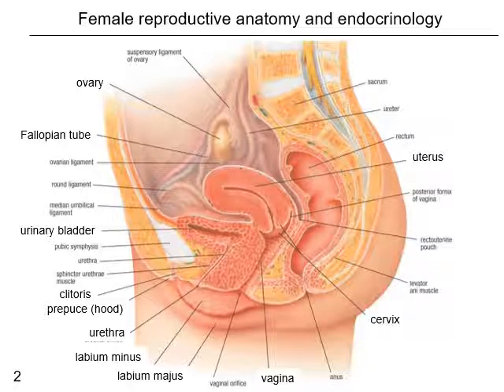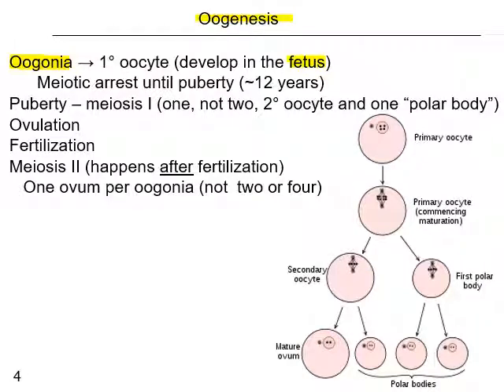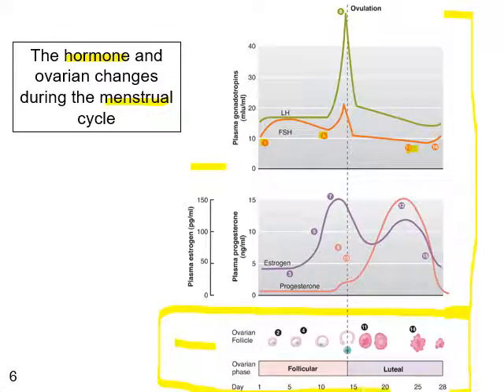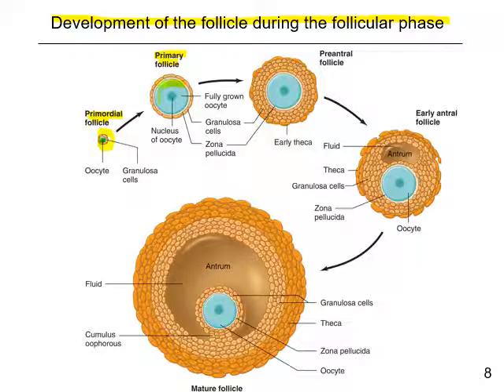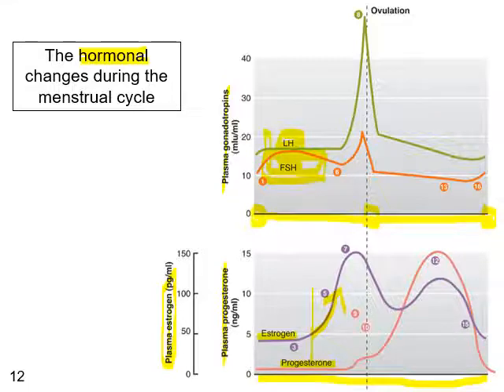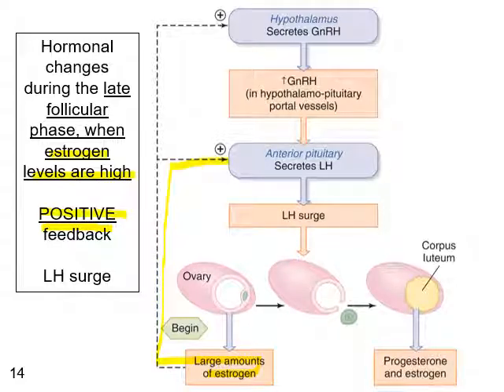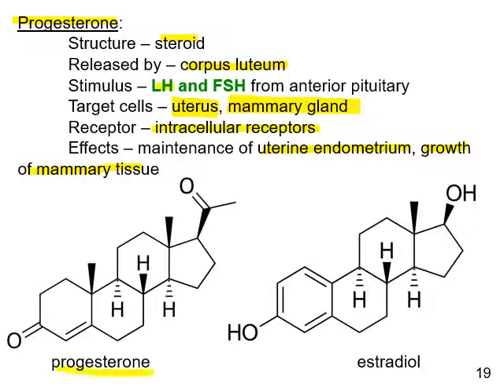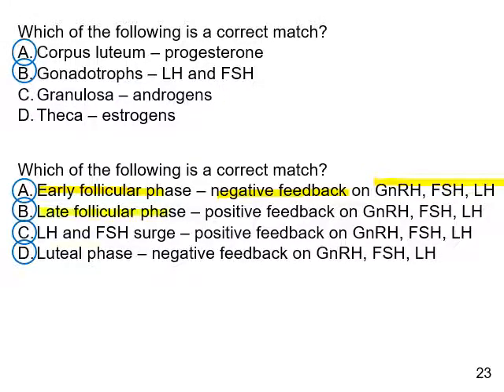BIOL345 2020 22 Female reproductive anatomy and endocrinology narrrated